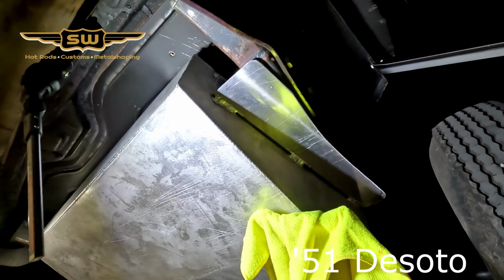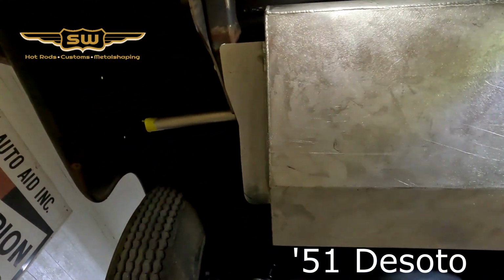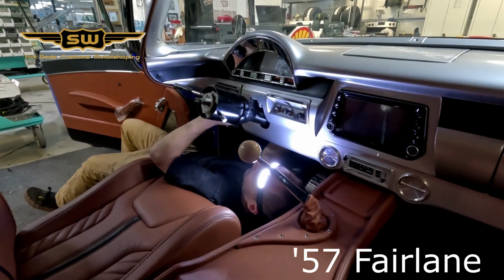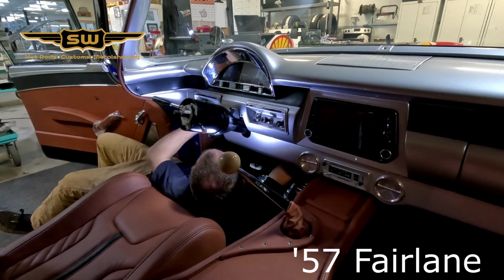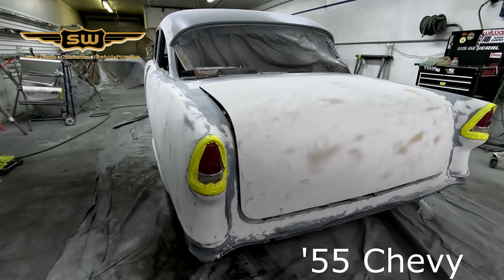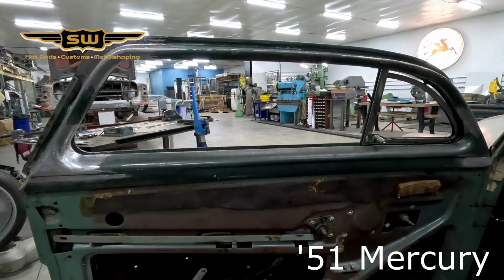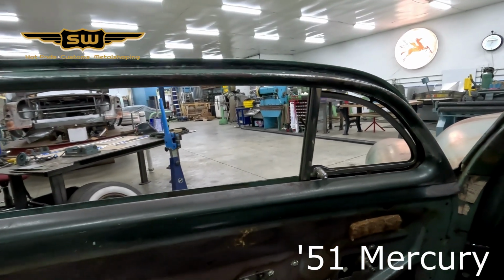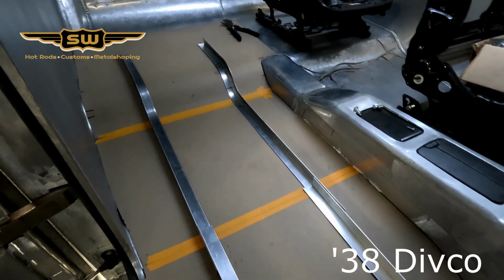Saltworks... Divco floor braces fabricated, Desoto fuel tank install, and Mercury garnish moulding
Welcome back! Today's video includes the Divco floor bracing fabrication, Desoto fuel tank install, as well as Dean continuing on the Mercury garnish moulding on the passenger side and the Chevy body bolted down and mounting process.